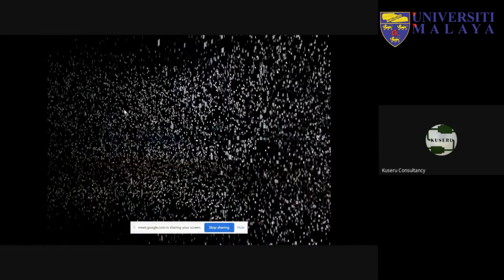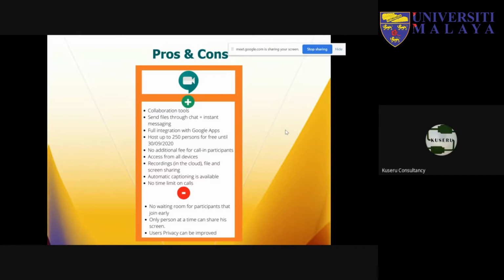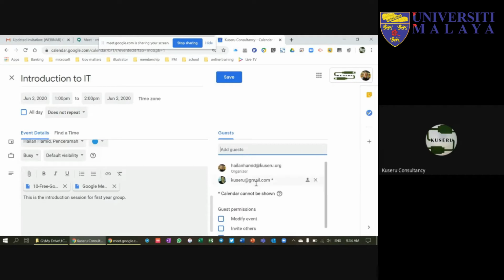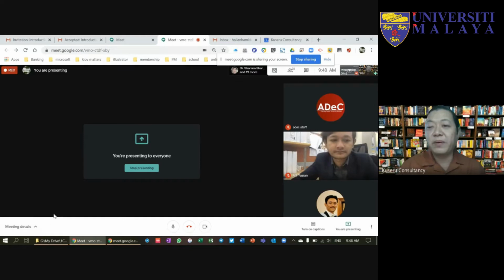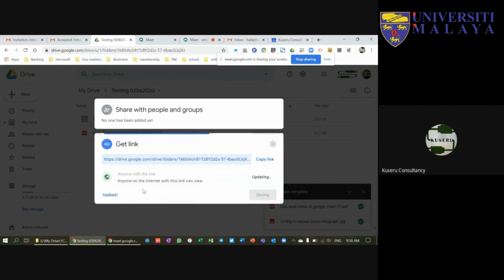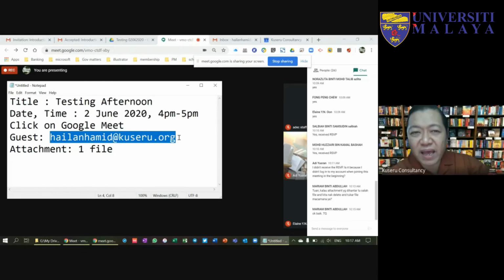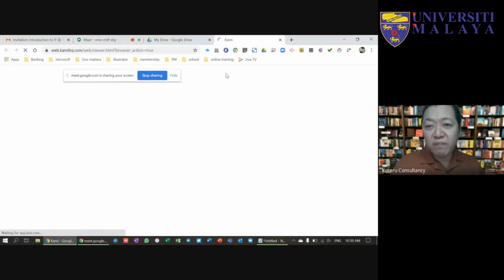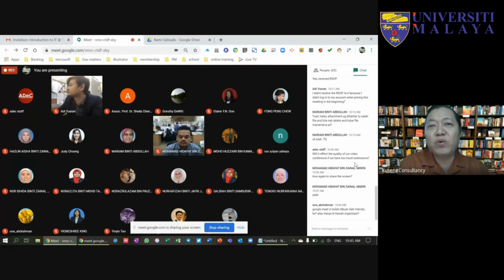ONLINE PLATFORM FOR ACADEMICIANS GOOGLE HANGOUT MEET